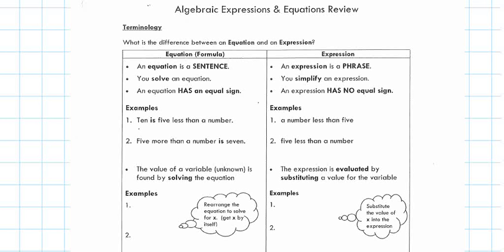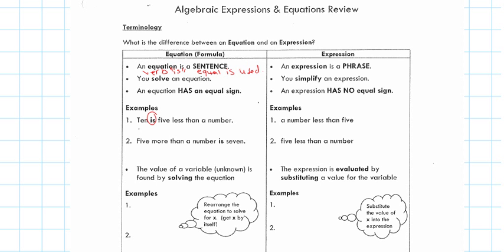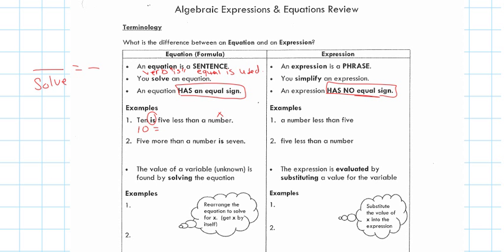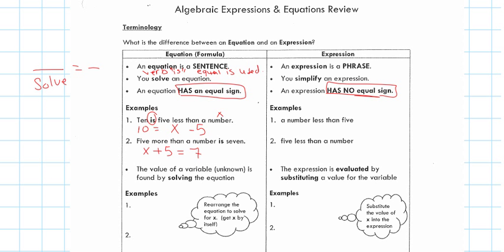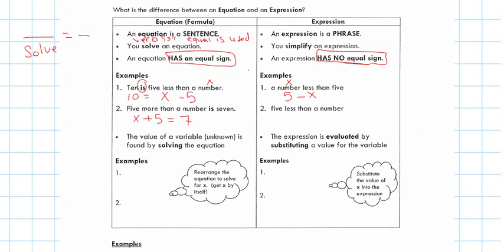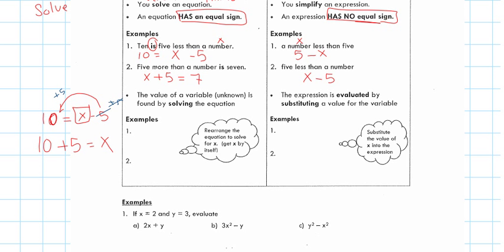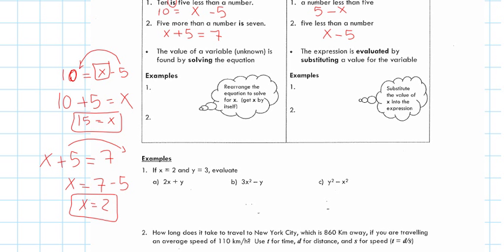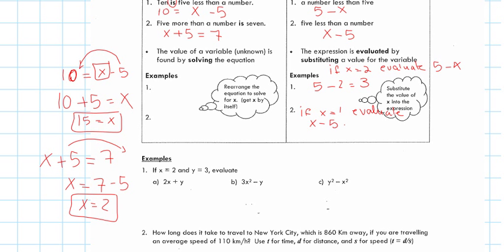nov 1 expressions and equations